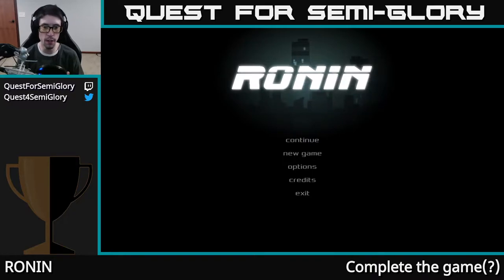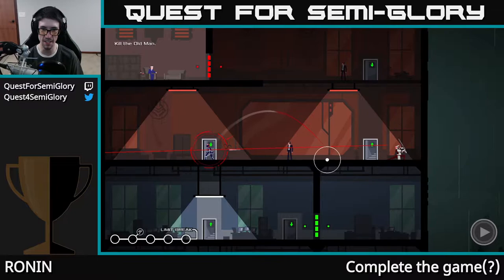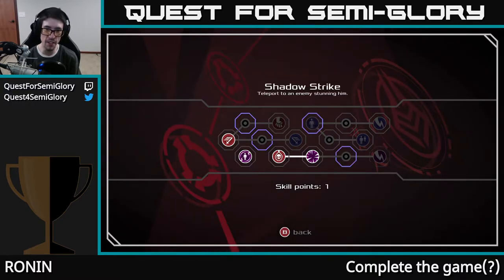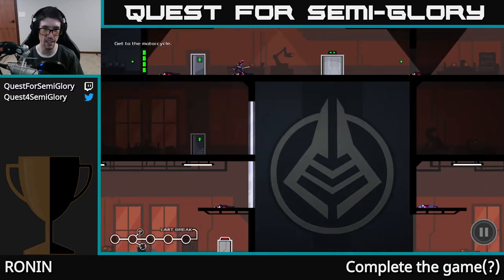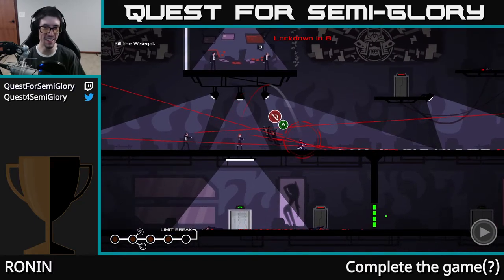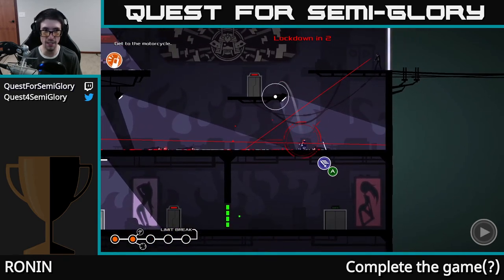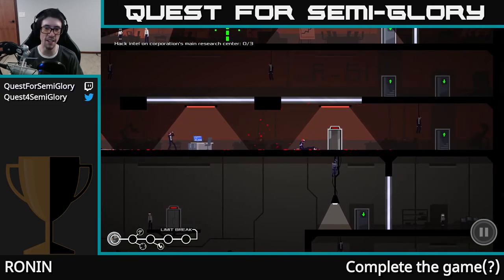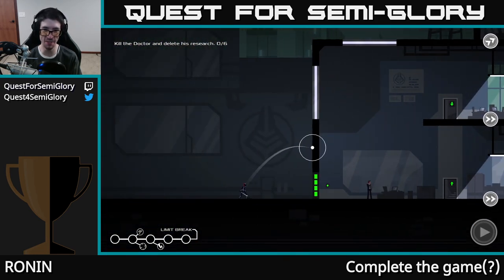Quest for Semi-Glory - RONIN, Session 1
RONIN, by Tomasz Wacławek